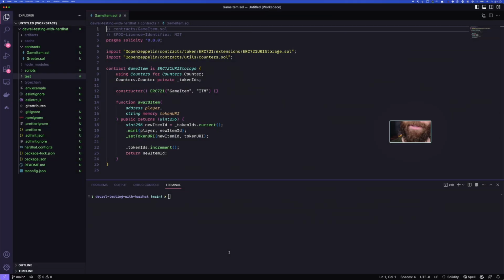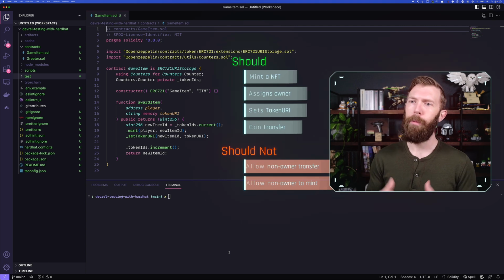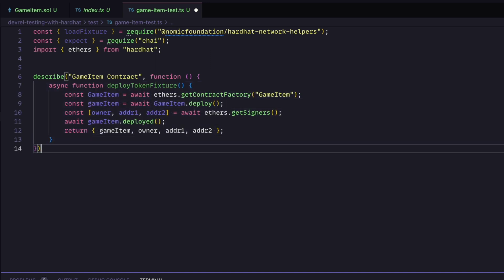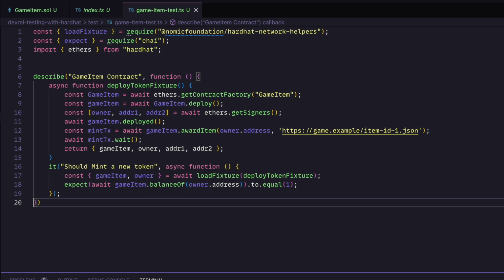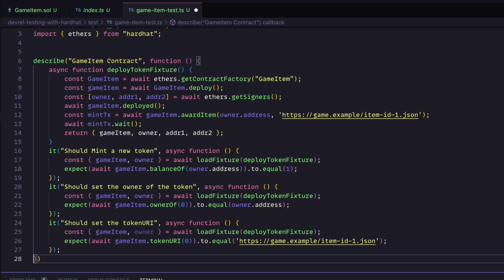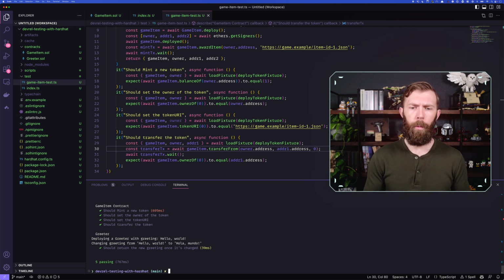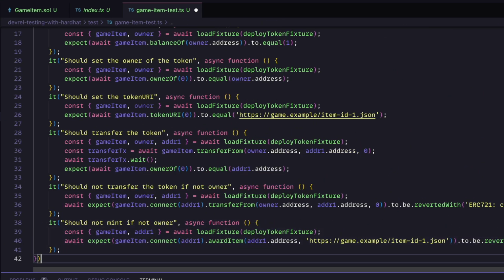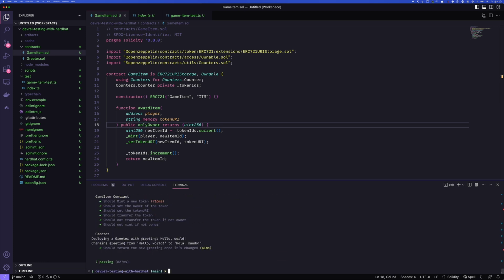Intro to Smart Contract Testing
Your smart contract code working correctly means:

1. It does what it should do
2. It doesn't do what it shouldn't do

This video introduces testing frameworks for Web3 developers and 6 actionable tests you can use for your NFT smart contract today.